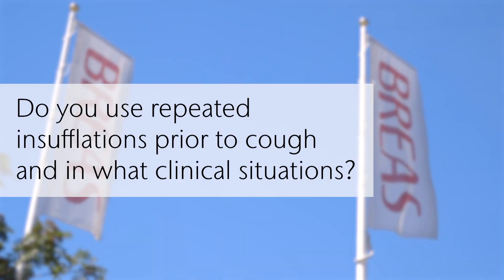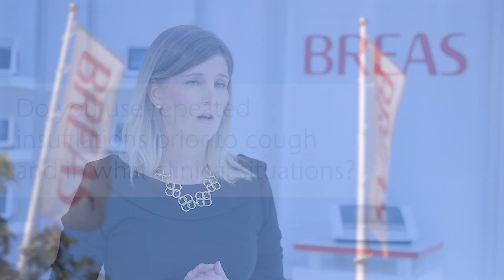Airway Clearance - Usage of Mechanical Insufflation-Exsufflation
Interview with Dr Michelle Chatwin Royal Bromton Hospital, London, UK on Airway Clearance and Usage of Mechanical Insufflation-Exsufflation